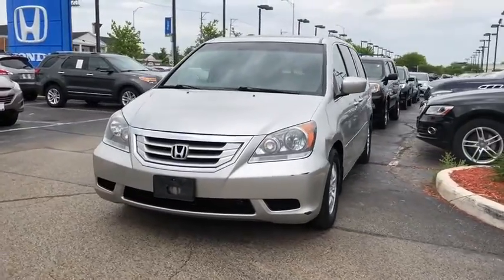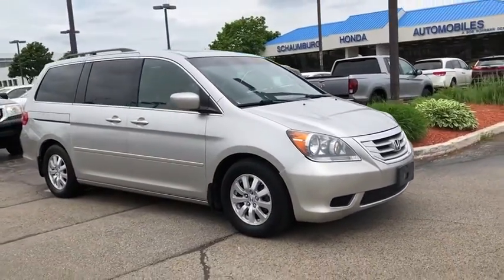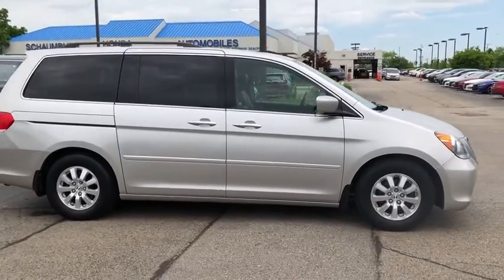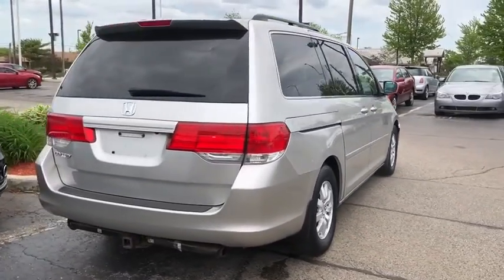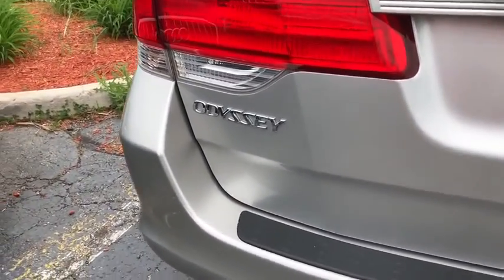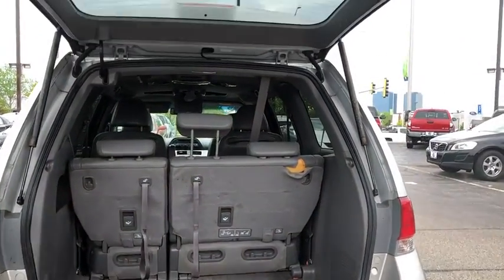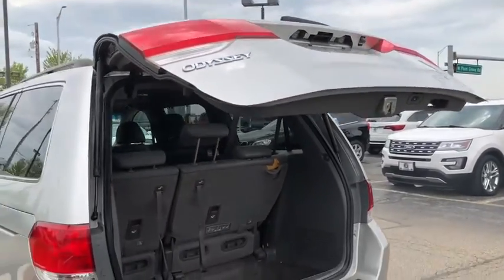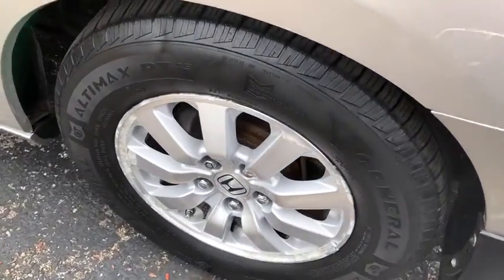2009 Honda Odyssey Schaumburg, Arlington Heights, Hoffman Estates, Des Plaines, Palatine, IL 92474B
Silver Pearl Metallic Used 2009 Honda Odyssey available in Schaumburg, Illinois at Schaumburg Honda. Servicing the Arlington Heights, Hoffman Estates, Des Plaines, Palatine, IL area.

Schaumburg Honda
750 E Golf Rd

Recent Arrival! 2009 Honda FWD Odyssey EX-L Silver Pearl Metallic 5-Speed Automatic with Overdrive Clean CARFAX. Odometer is 49430 miles below market average!